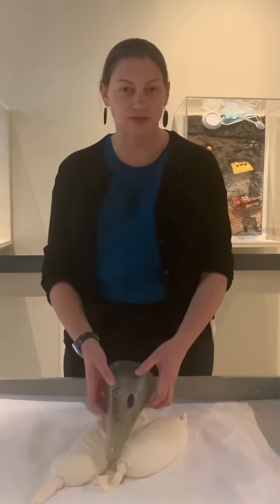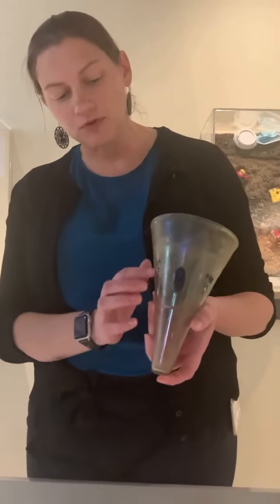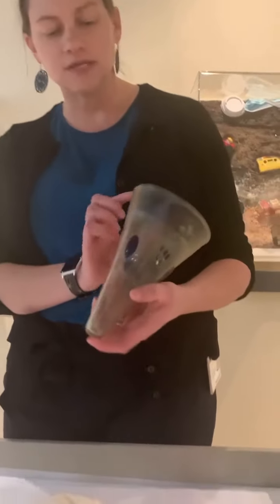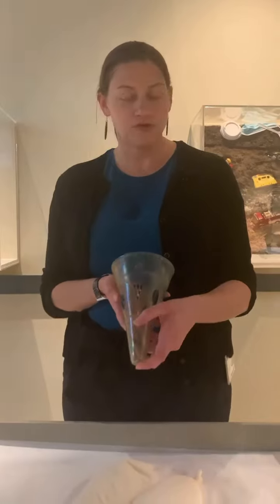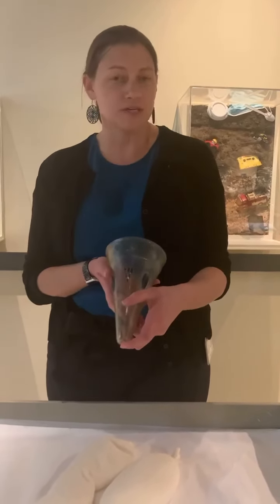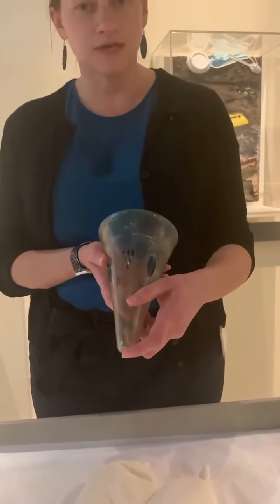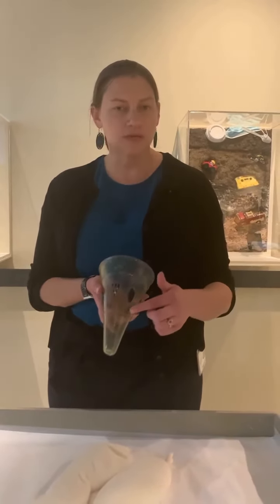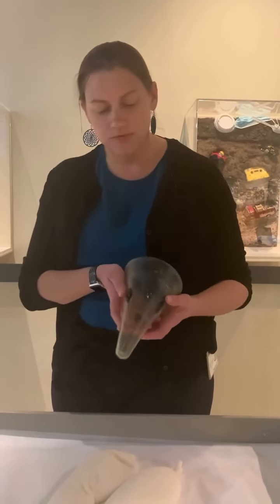Masterpiece in a Minute | Katherine Larson